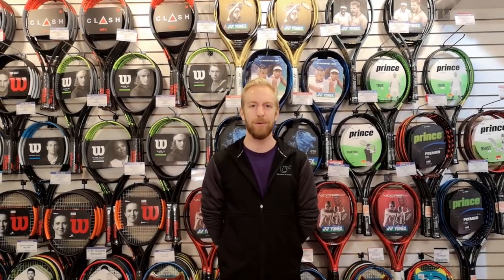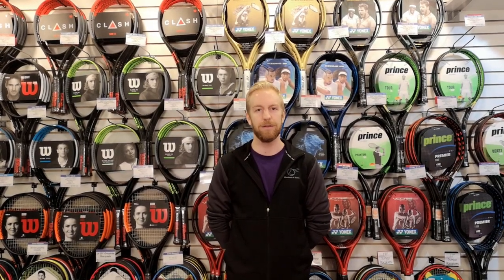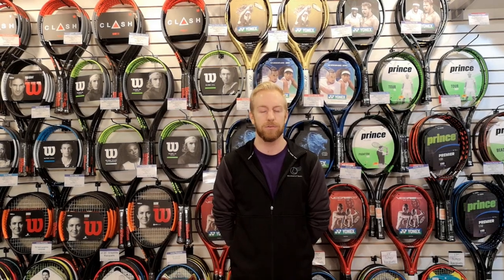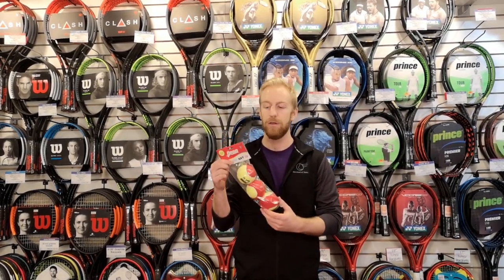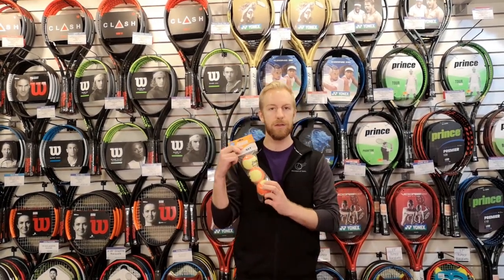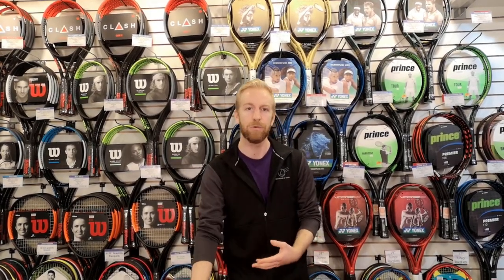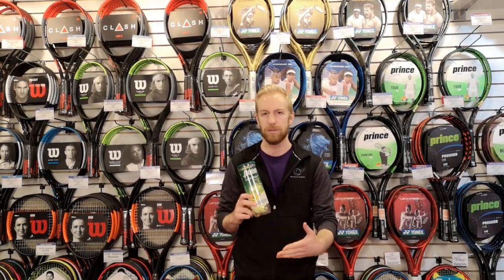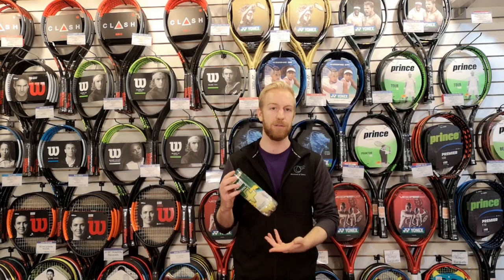Junior Tennis Balls Explained Overview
Are you trying to figure out what the differences between junior or progressive tennis balls are?

This video describes those differences and also gives you a sense on when to use each type of ball.